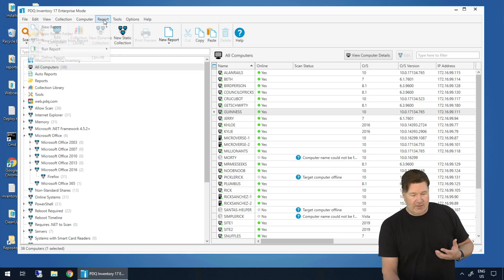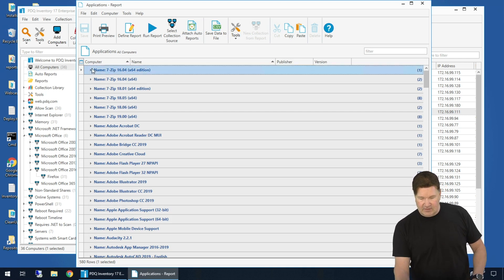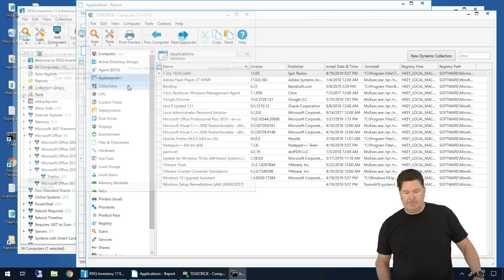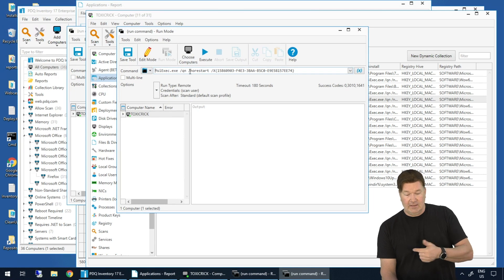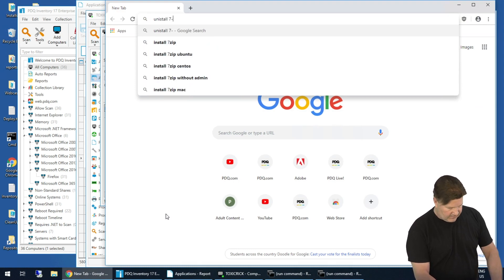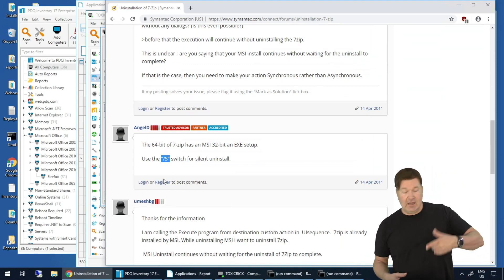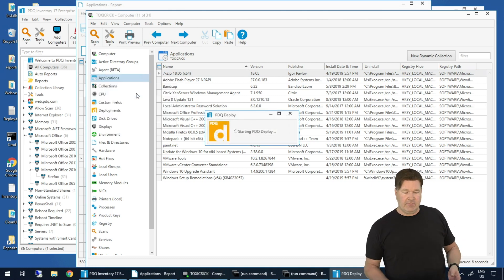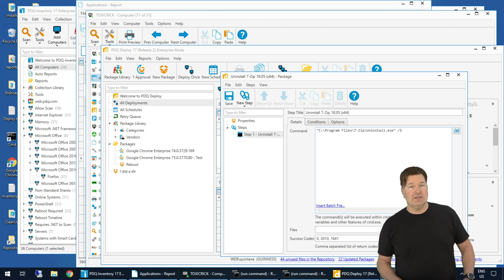Silently Uninstall Programs Using PDQ Inventory